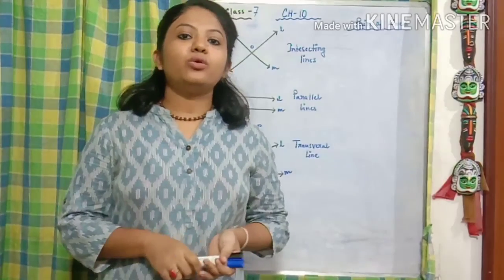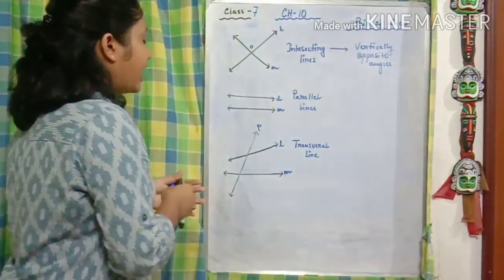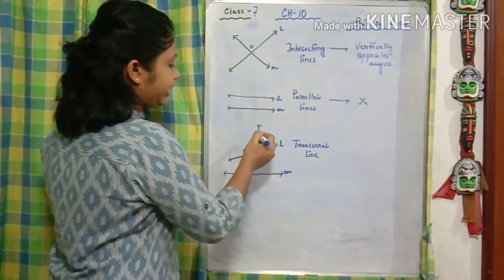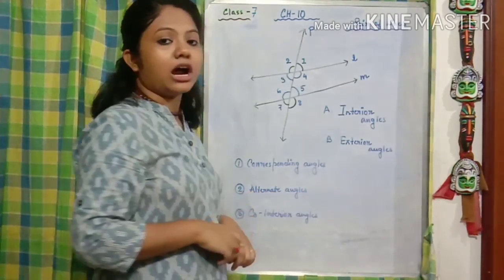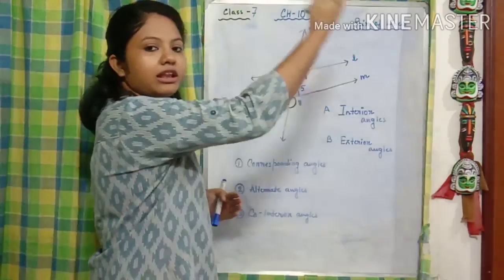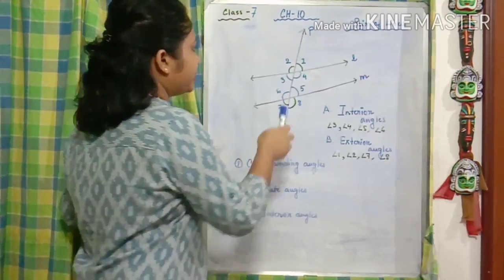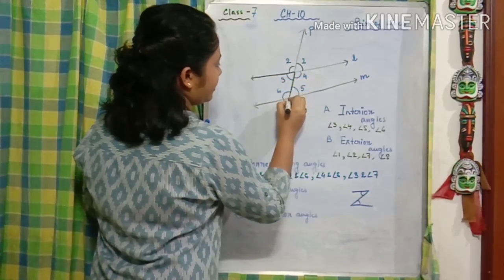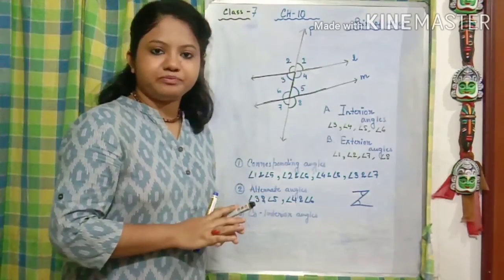STD-7, MATH_(CH-10)_LINES-AND-ANGLES_(PART-5)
Angles formed from the lines.